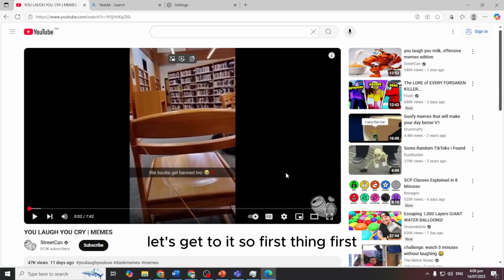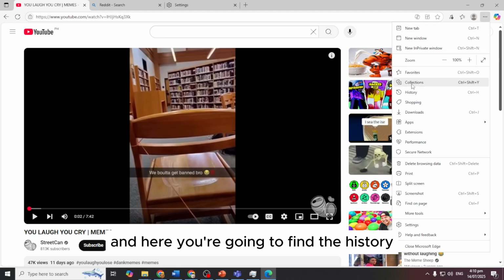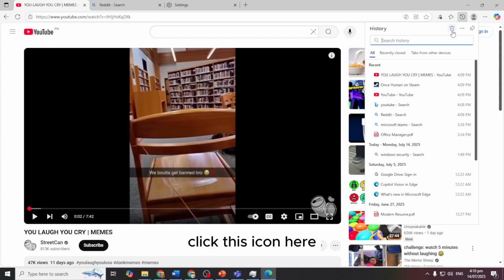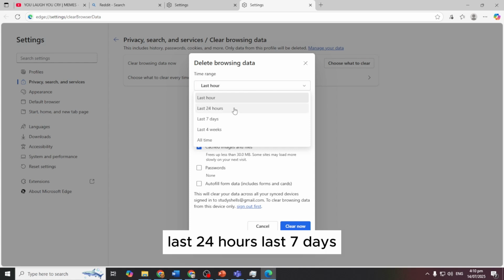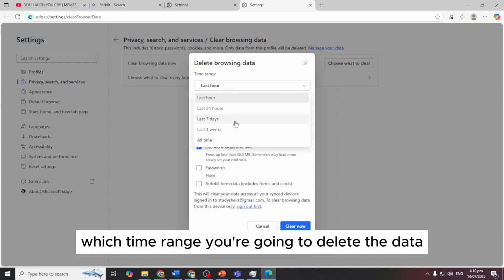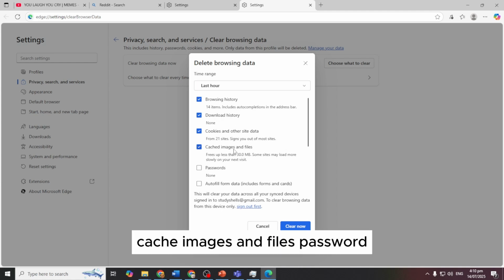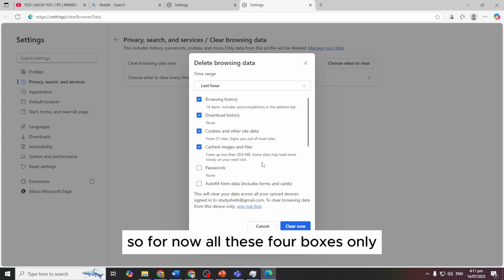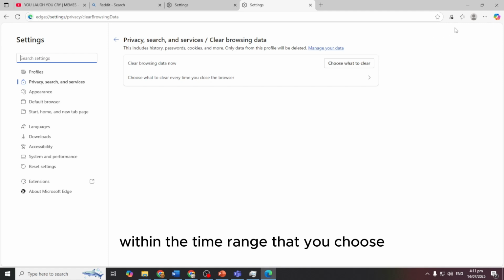NEW! How to Clear Browsing History in Microsoft Edge (2025)| Delete Cache, Cookies & Search Data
Want to protect your privacy or free up space in your browser? In this video, I’ll show you how to clear browsing history in Microsoft Edge step by step in 2025. You’ll learn how to delete your recent history, cached images, cookies, saved passwords, and more—all in just a few clicks. Works on Windows 10, Windows 11, and Microsoft Edge's latest update.

✅ What You’ll Learn in This Microsoft Edge Privacy Guide:
🧹 How to clear browsing history, cache, and cookies
⚙️ Choose what to delete: passwords, autofill, downloads, and more
🗓️ Set a custom time range (last hour, last 7 days, all time)
🔁 How to clear history automatically every time you close Edge
💡 Bonus: Use keyboard shortcuts for quick privacy cleanup

⏳ Timestamps & Video Chapters:
0:00 Intro – Why Clear History in Microsoft Edge
0:25 Open Privacy Settings in Edge
0:45 Choose What to Clear & Set Time Range
1:05 Bonus – Auto Clear History When Closing Browser
1:20 Shortcut Keys for Fast Cleanup

🔥 Why Watch This Edge History Deletion Tutorial?
✅ Boost browser performance and speed
✅ Protect your online privacy from others using your PC
✅ Clear clutter from cached data and cookies
✅ Easy steps for beginners and all Edge users in 2025

✅ Anyone using Microsoft Edge on Windows 10 or 11
✅ Users concerned about privacy and tracking
✅ People managing shared or public computers
✅ Beginners learning browser settings and security

📢 Follow me for more Microsoft Edge how-tos, Windows privacy tips, and productivity tools!